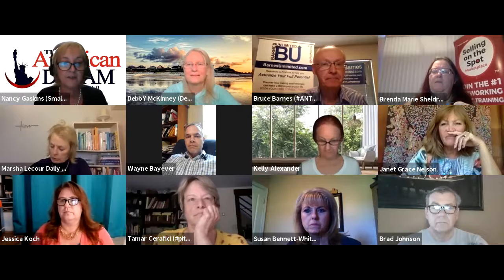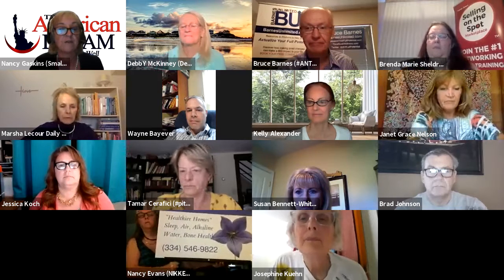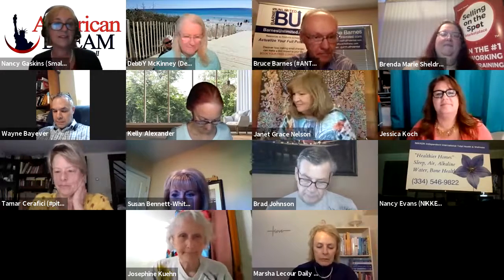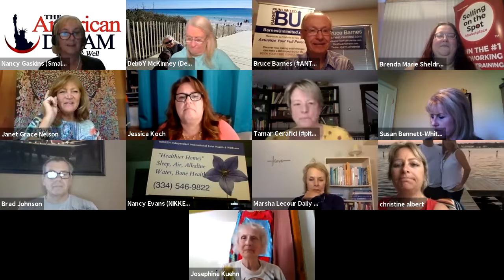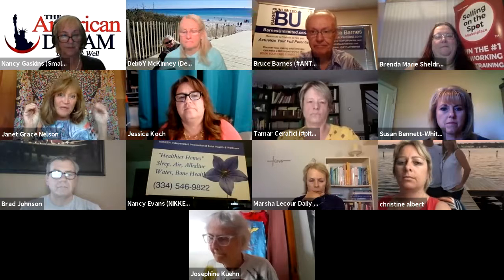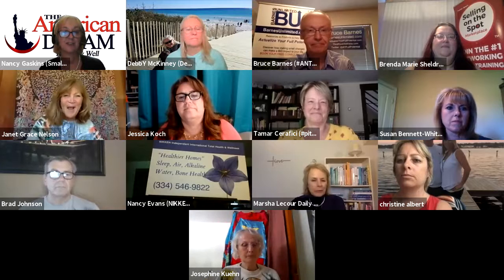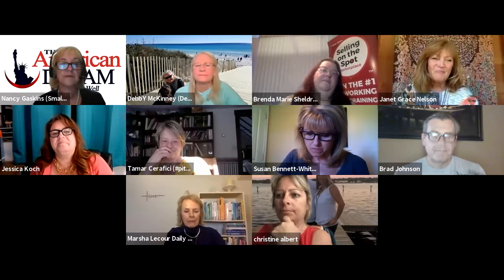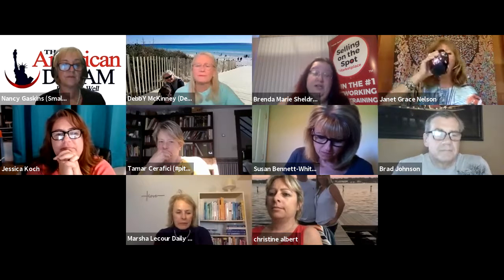June 14 ATA Practice and Coaching Session 3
Come join the fun! Eagles don't hang out with turkeys and chickens! This is the LAST video that will be available for public viewing; all others will be MEMBERS ONLY. You can join us for only $65/year. Text (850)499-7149 to learn more.